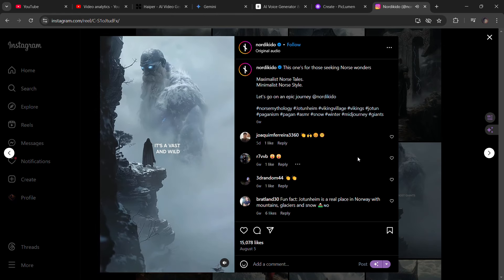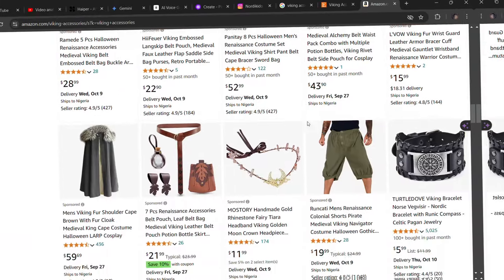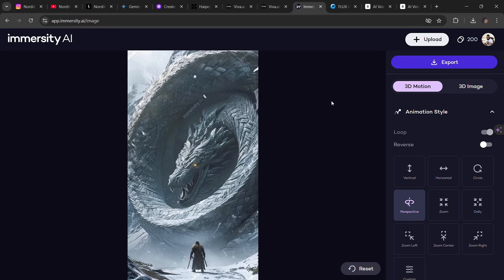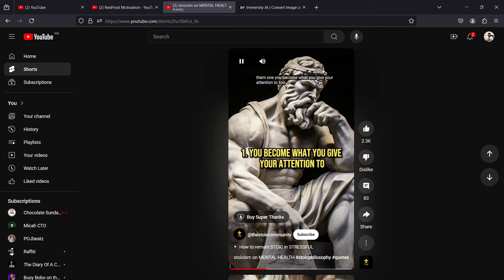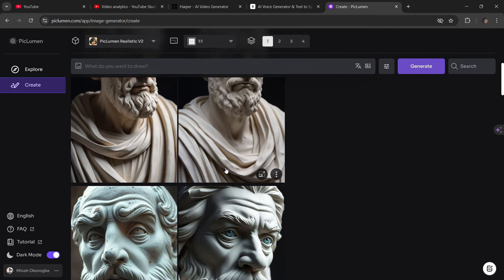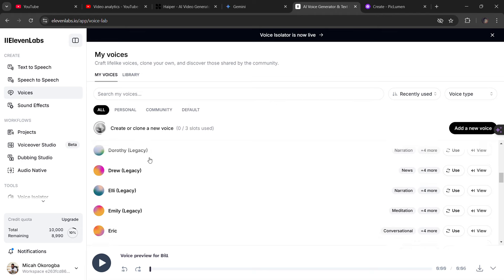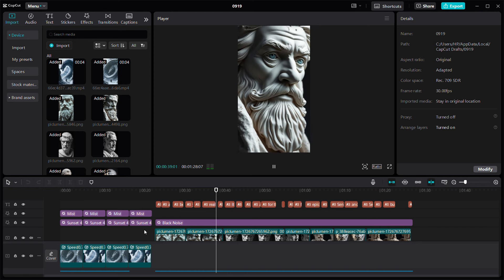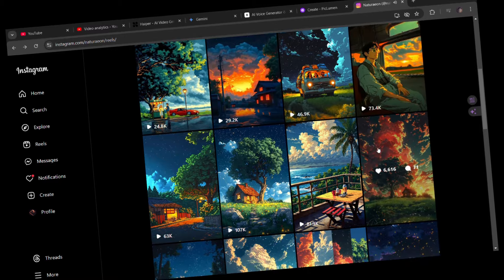How To Make $500 Daily With These 2 New Viral Niches | Instagram, TikTok, YouTube Theme Pages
In this video I go over two amazing new easy viral niches you can start today on Instagram, TikTok or YouTube Shorts to build a theme page and monetize with different strategies.
Building a theme page like this could let you sell print on demand, accessories, digital products as well as affiliate products with over $50 commission per customer and the ways to monetize are almost endless.
These style of videos are easy to create and you can start creating them right now with these AI tools.
We go over using platforms like, Haiper ai, Vivago ai Piclumen and immersity ai to generate stunning realistic ai images and videos.